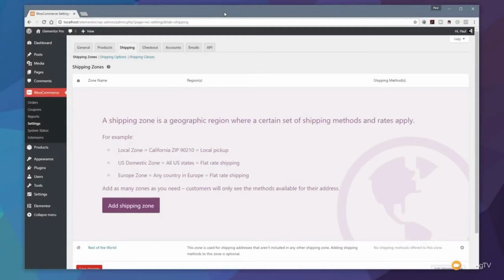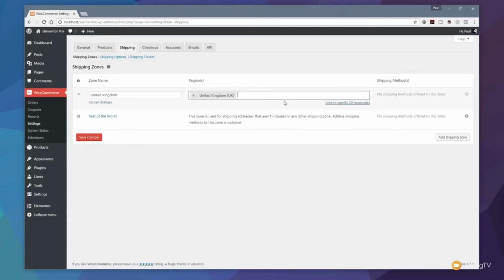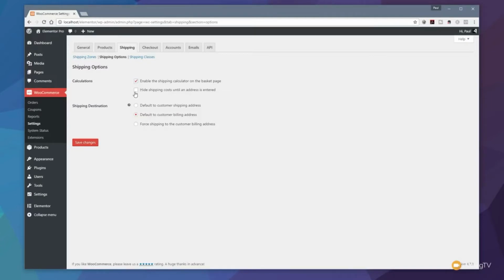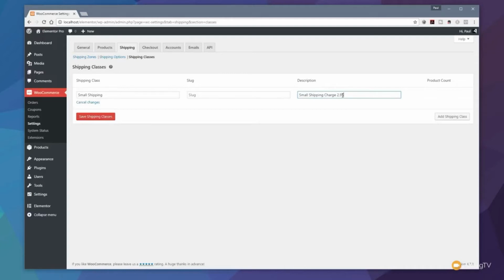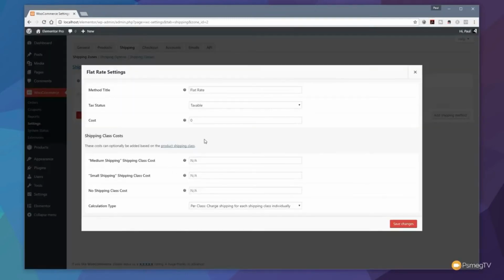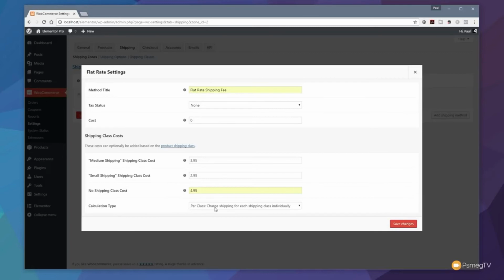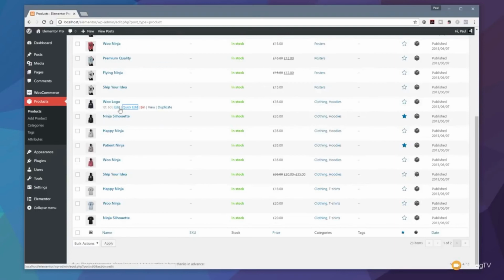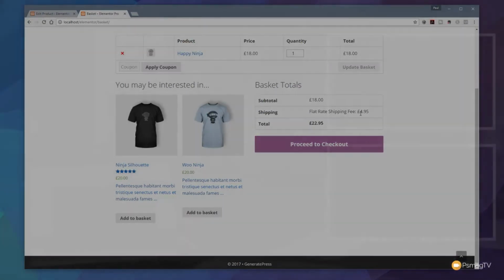WOOCOMMERCE PART 3 | For your Massive Online store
About this Course:

This is an addition to CMS Tutorials a course specifically designed for massivewebsites clients and everyone who want to learn woocommerce step-by-step, from the very beginning.  All concepts are explained clearly, so you can build a strong foundation in WordPress.

It can be incredibly daunting to get to grips with if you are new to eCommerce. In this tutorial, I'll take you through installing, basic setup and adding your first product and product category before moving on to future videos where we delve in to every aspect of the core software, as well as add-ons (free and commercial options).

Connect!